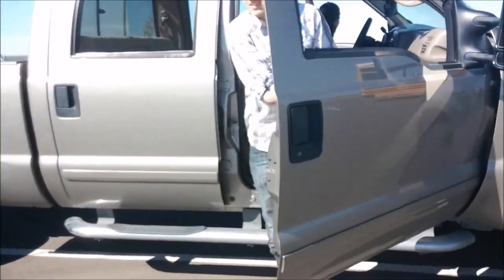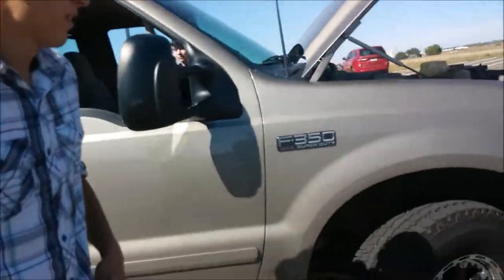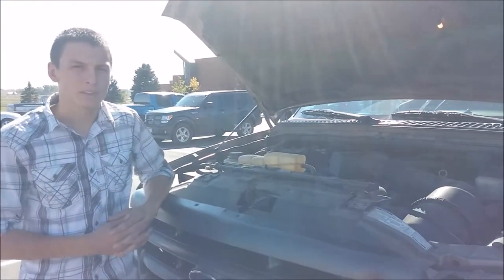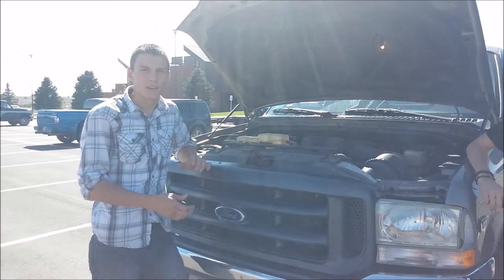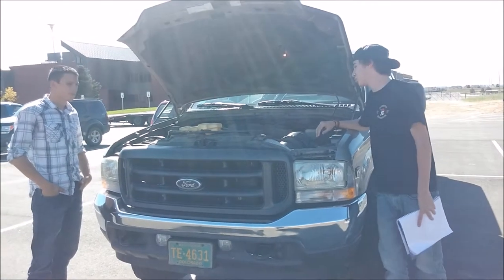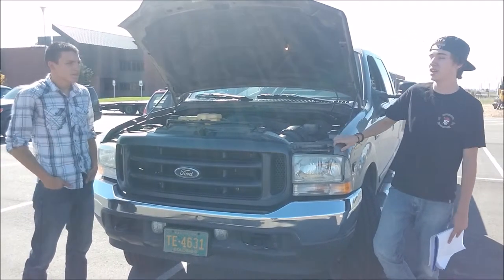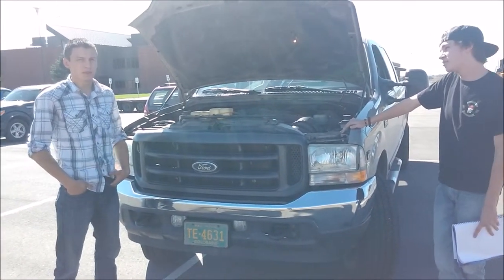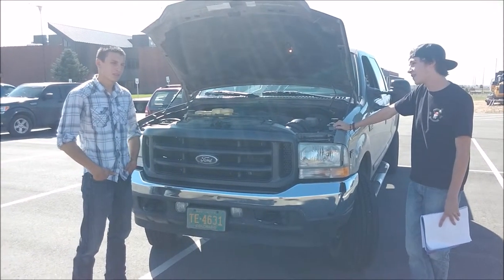ENY 101 F14 Diesel Engine